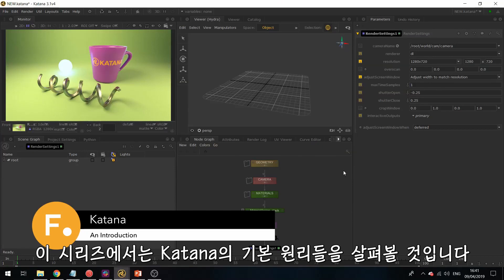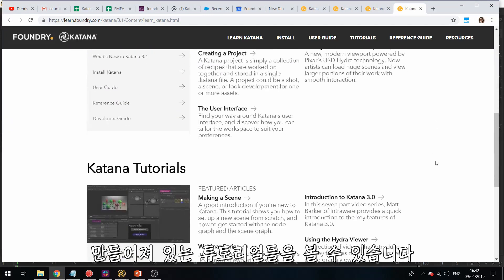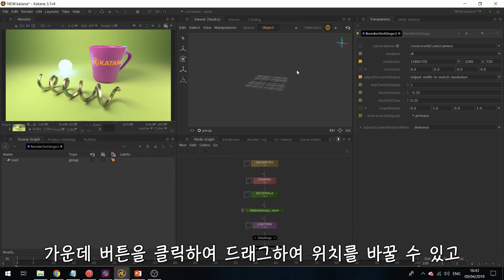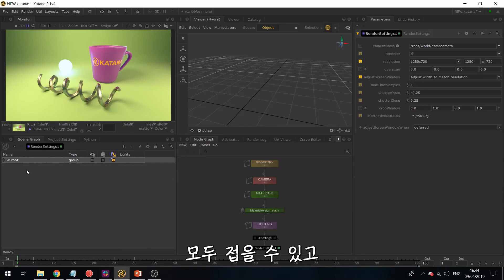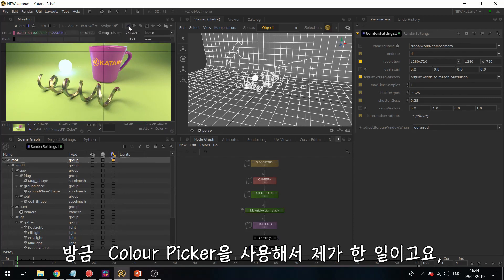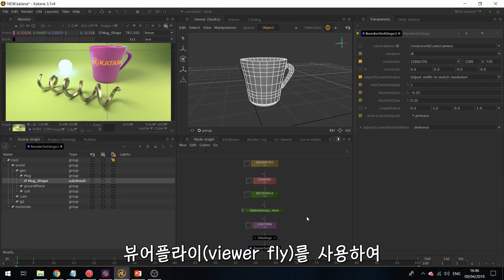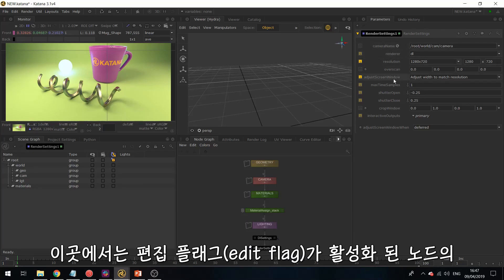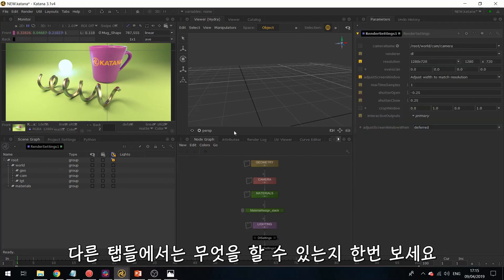01 Introduction to Katana and training asset source download link(한국어)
(교육관련 영문링크정보)

본 과정을 위해 사용하는 Asset 소스 다운로드 링크

파운드리코리아 유투브 채널은 항상 여러분에게 유익한 소식과 교육영상들을 최대한 한국어로 더빙,자막및 다양한 제작지원을 통해서 정보공유와 소식을 전해드립니다.